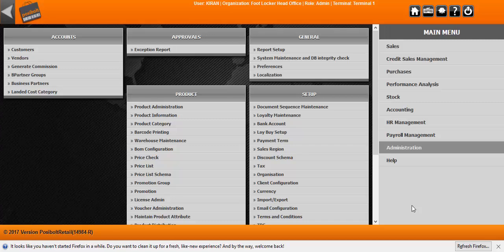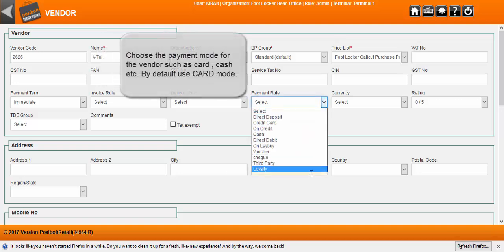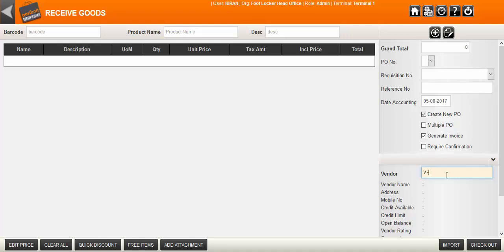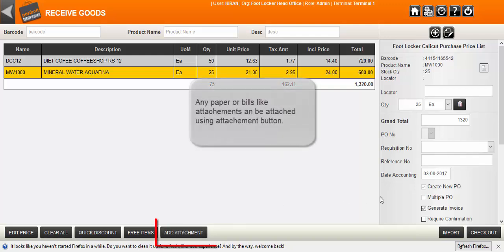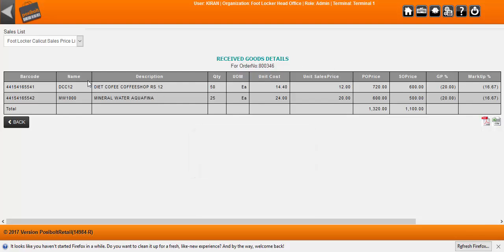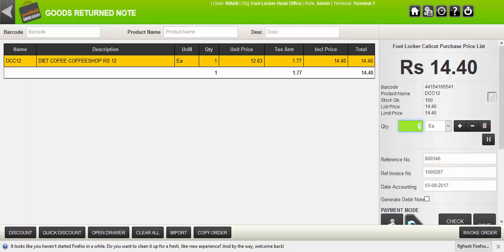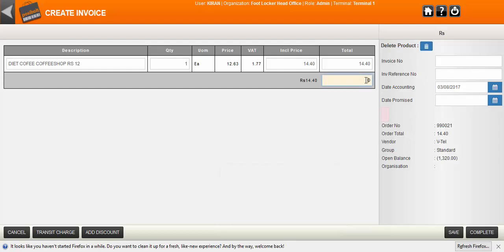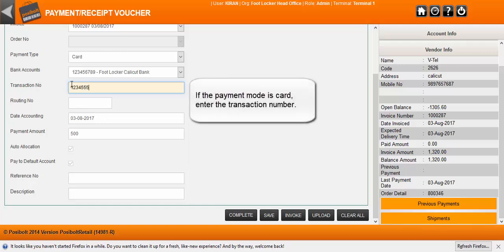Purchase Activity New